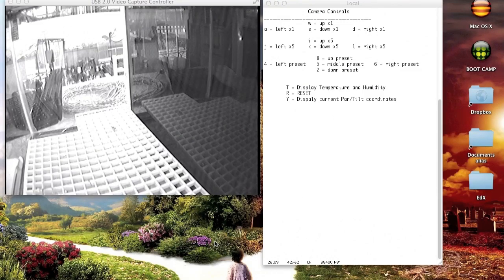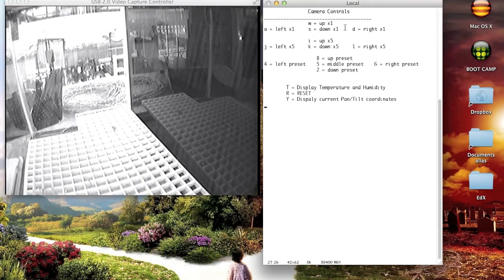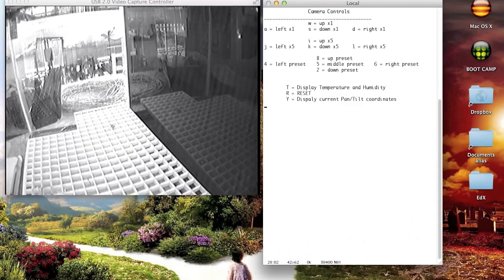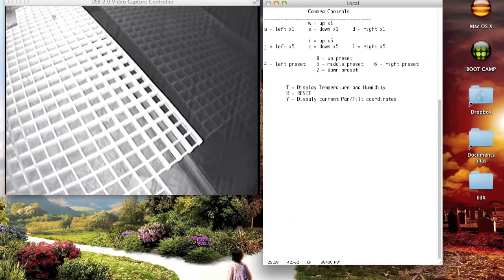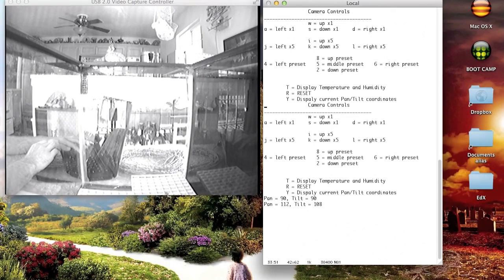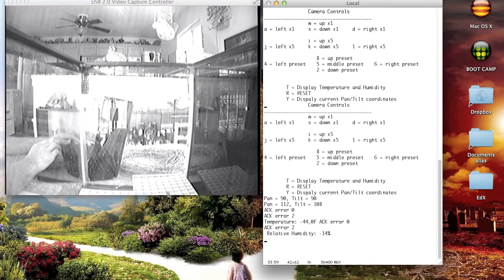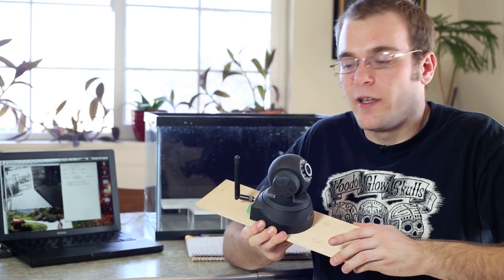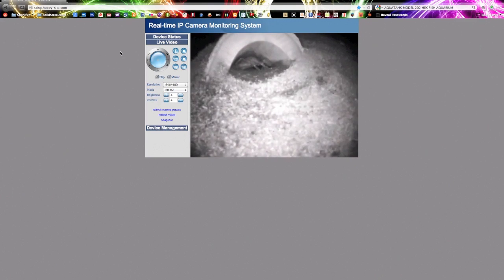Engineering Roundtable 11-27-12: Automated Terrariums with Joel Bartlett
Engineering Roundtable is the newest SparkFun video series. In this feature, your favorite SparkFun engineers talk about their latest projects, how they work, and how you can build your own. Check it out as hacking and hilarity ensue.